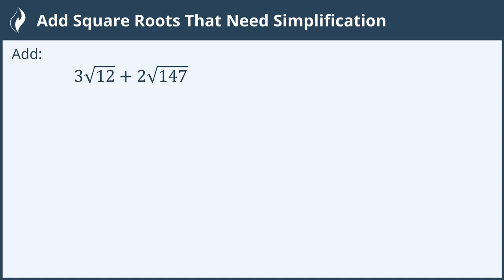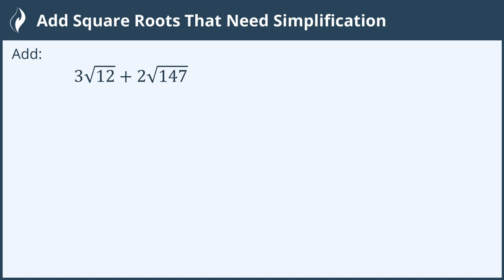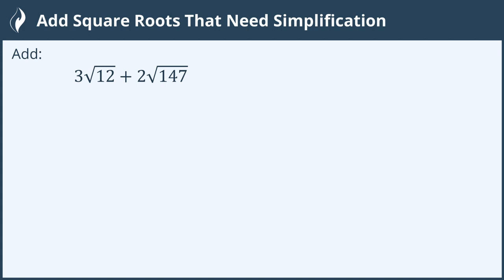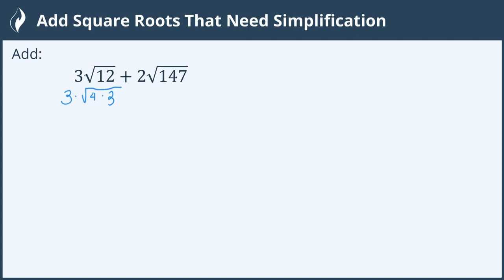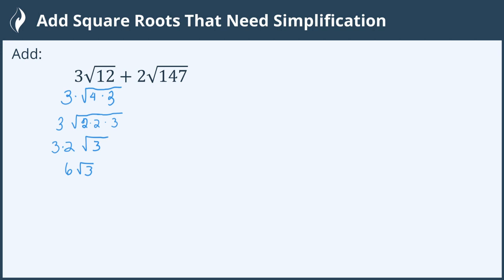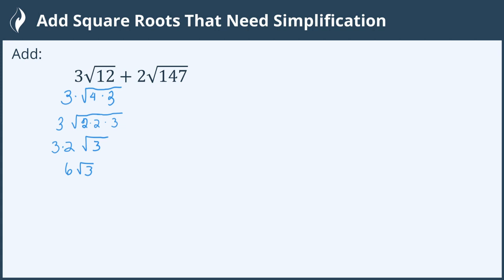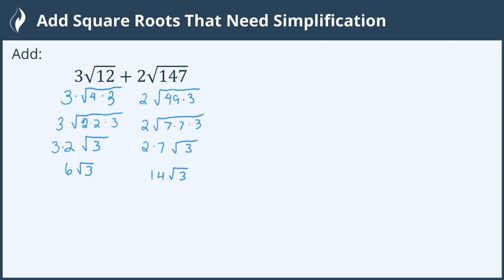Add Square Roots That Need Simplification